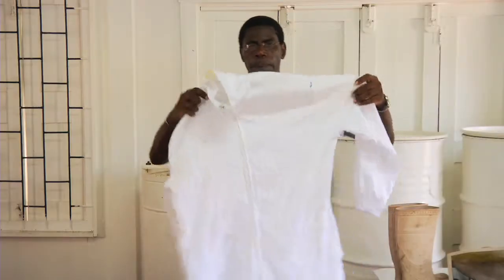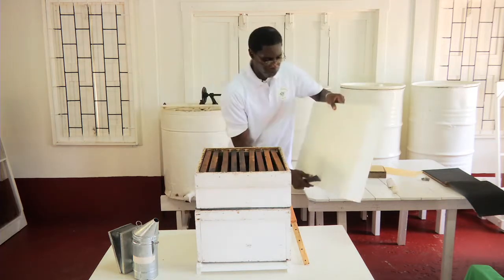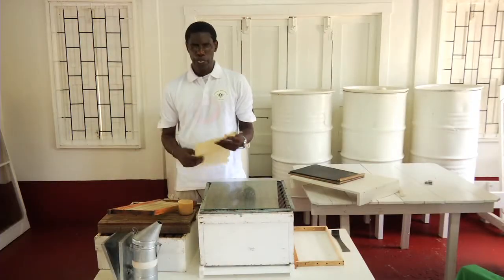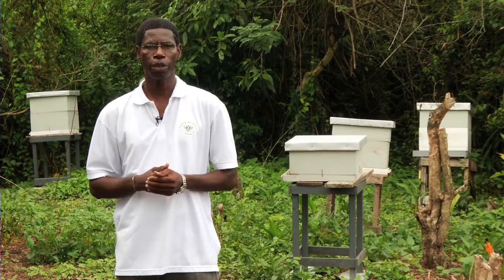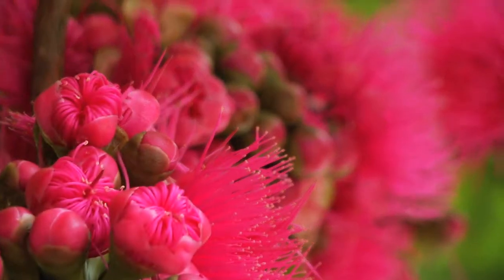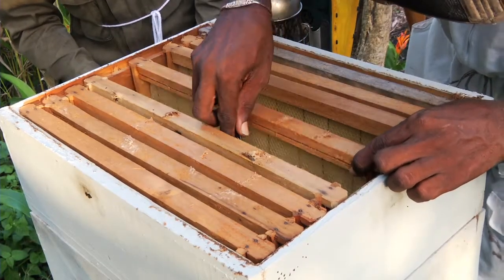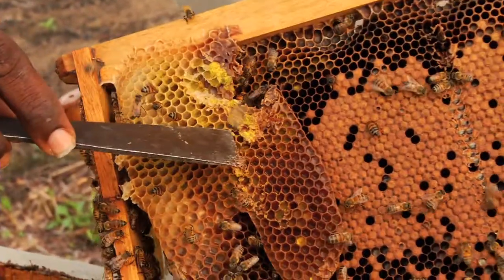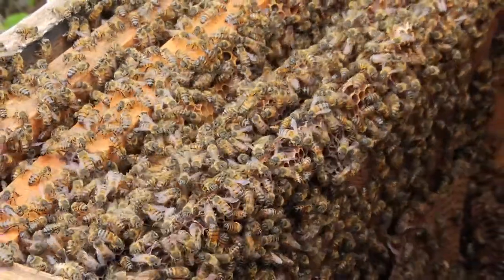Beekeeping Guyana 2013 S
beekeeping in Guyana